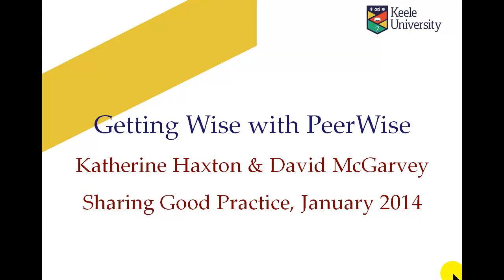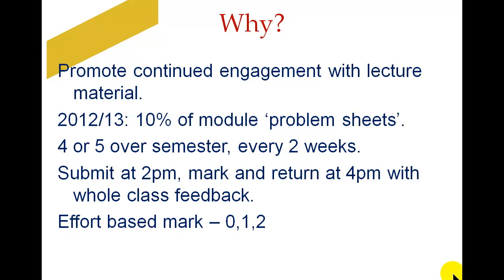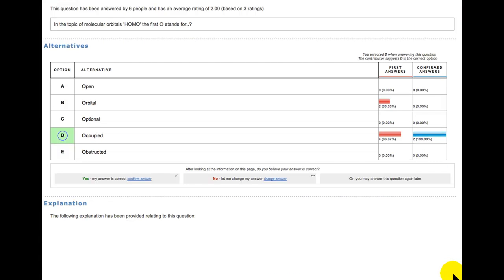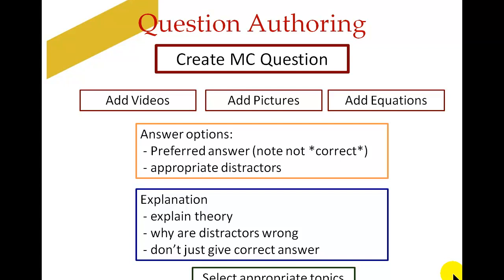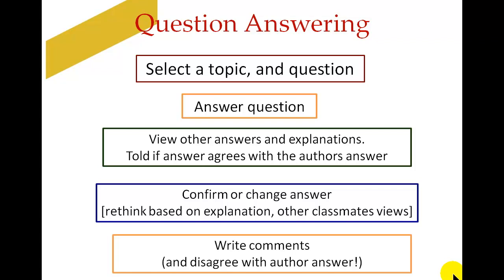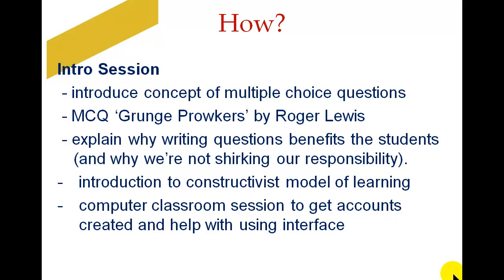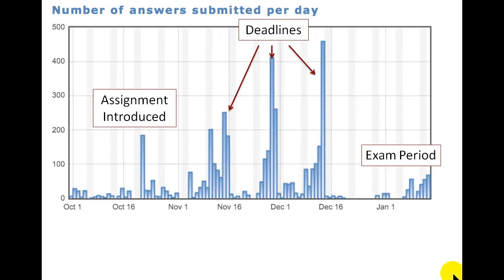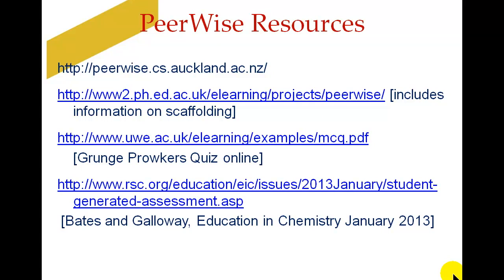Katherine Haxton, Getting Wise with PeerWISE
A short presentation from Dr Katherine Haxton about PeerWise